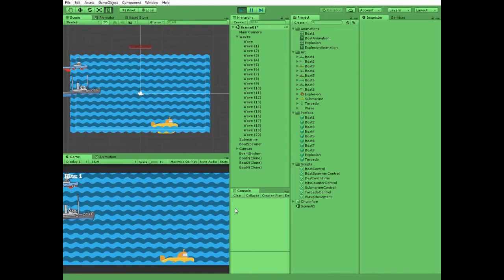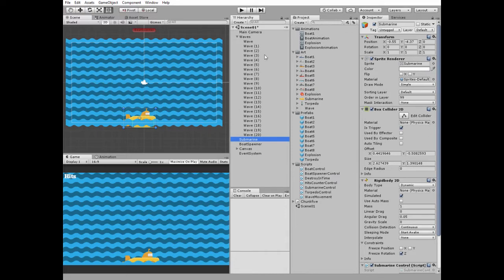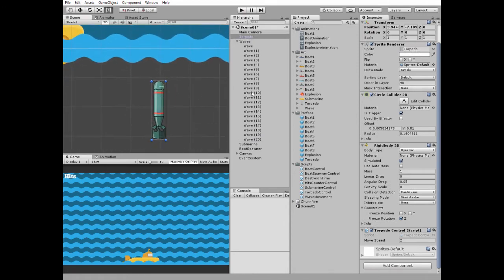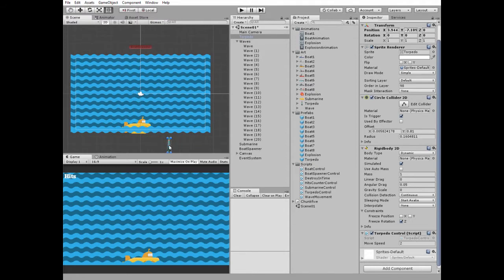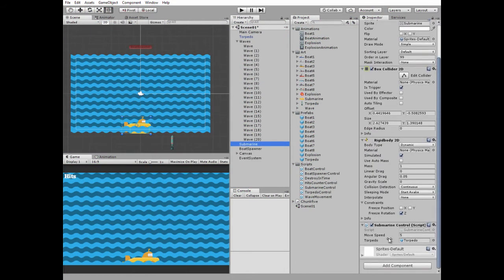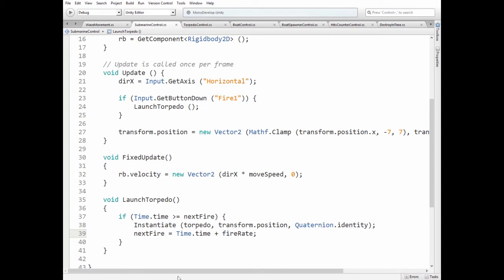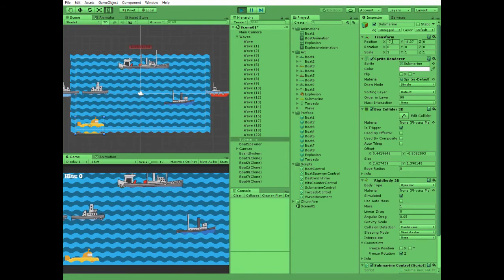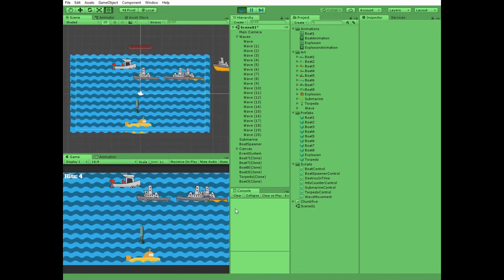How to Create Simple Battleship 2D Game with Unity? Part 2. Creating Submarine and Torpedo.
This is the second video about how to create a simple battleship game on Unity. In this tutorial I will show you how our yellow submarine is operated and how torpedo is launched (how to throw or fire or launch a projectile).

Objectives for this tutorial are:
Create a Submarine game object and make it move using arrow keys.
Constrain submarine movement so it will not go off the scene using Mathf.Clamp function.
Create the torpedo prefab and make it to be launched by the submarine if Fire button is pressed.
Destroy submarine game object if it goes off the scene.

How to Create Simple Battleship Game with Unity? Part 3. Instantiate Ships and Make them Sink.